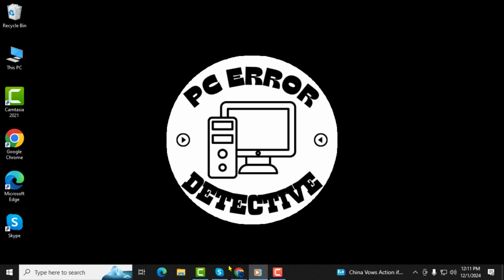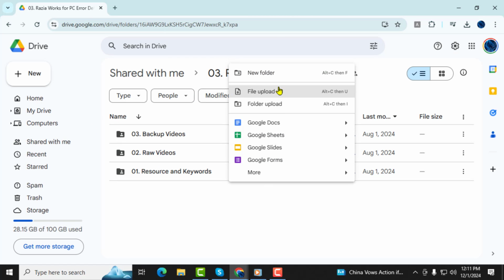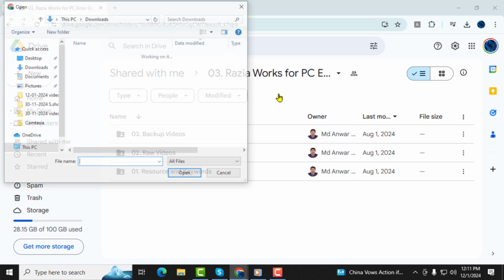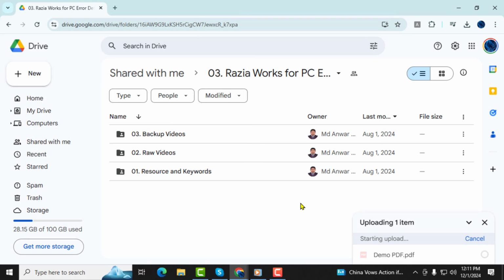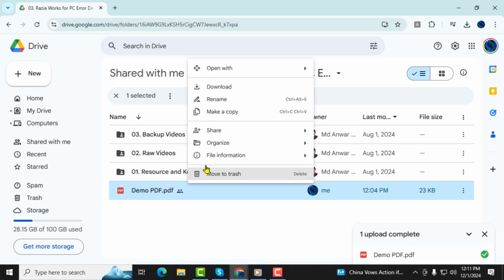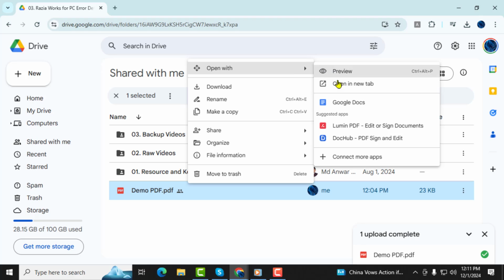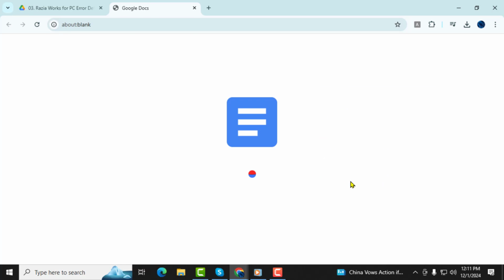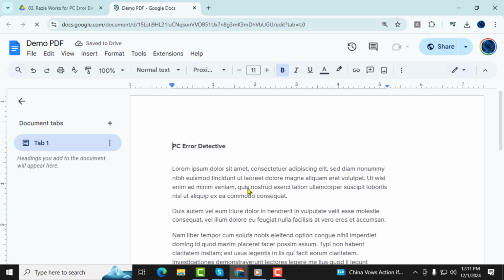How to Edit a PDF Document in Google Docs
Editing a PDF document in Google Docs can be very useful when you need to make changes but don't have specialized software. Google Docs allows you to upload and convert PDF files into editable text, making it easier to adjust content, correct errors, or update information. This video walks you through the steps needed to edit PDFs directly within Google Docs, providing an easy and accessible way to work with your documents.

- Editing pdfs in google docs
- Convert pdf to editable text in google docs
- How to modify a pdf file online
- Editing pdfs using google drive
- How to edit pdf content